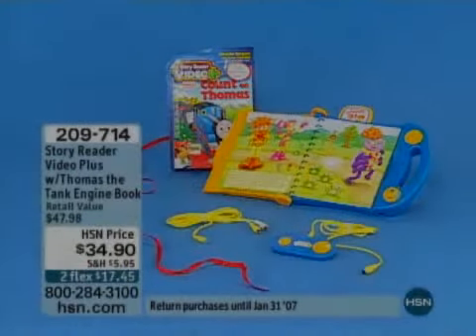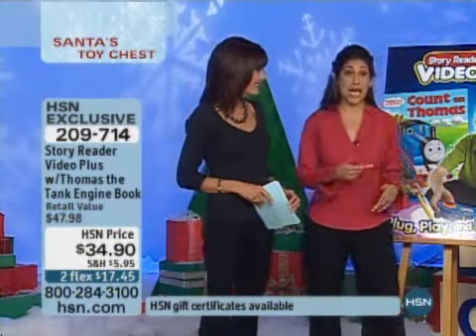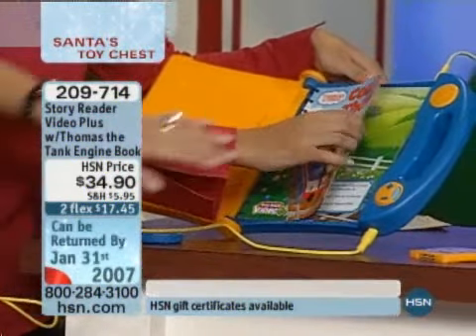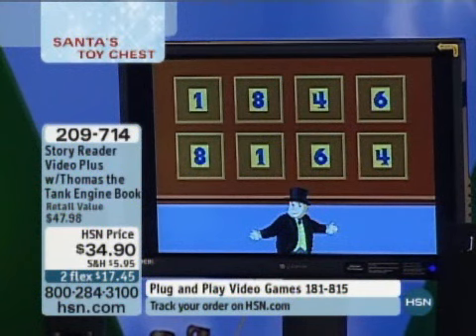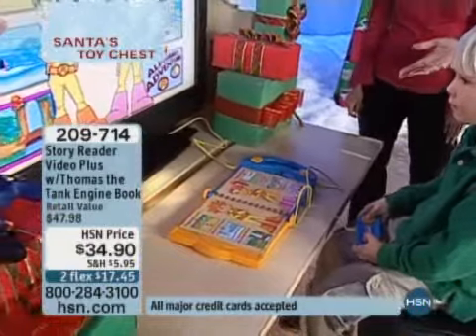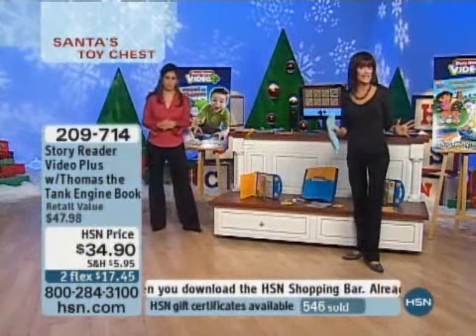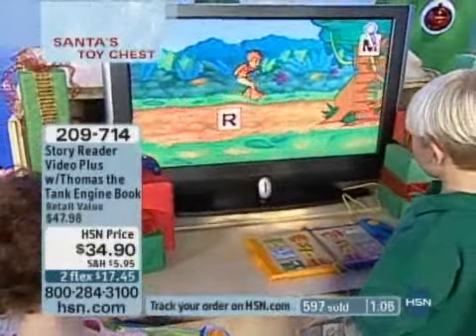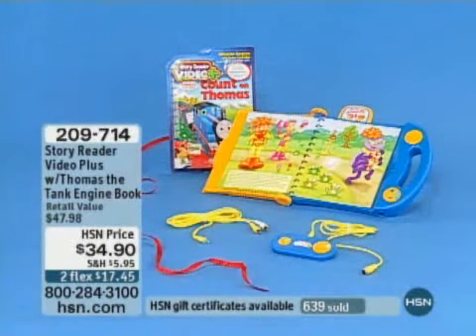Thomas the Tank Engine Story Reader Video Plus Book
Help your child learn counting, matching, following directions, hand-eye coordination, problem solving and reading comprehension with this Story Reader Video+ with Thomas the Tank Engine Book HSN exclusive kit. Kids will enjoy playing, reading and interacting with this engrossing learning system. Now TV time is learning time! Story Reader Video+ with Thomas the Tank Engine Book Features: HSN Exclusive Configuration: Story Reader Video+ machine, game controller, Alphabet Adventure book with cartridge, TV cables and Thomas the Tank Engine book. For ages 3 and up. Requires 4 AA batteries which are not included. Keywords: Home Shopping Network, HSN, HSN TV Toys,Educational Toys,Electronic Learning Toys...